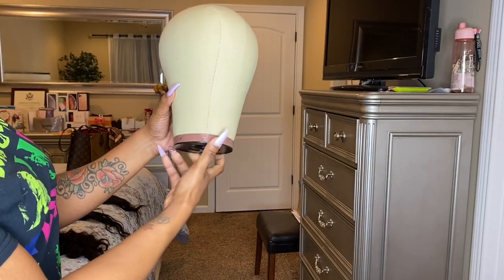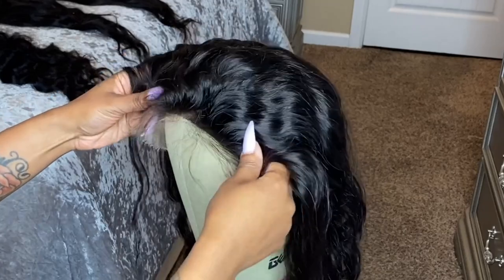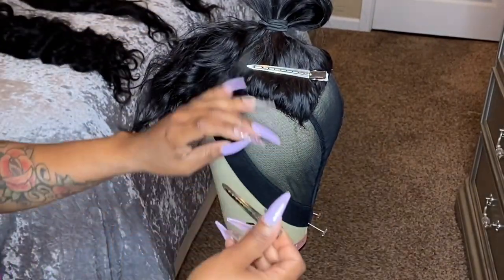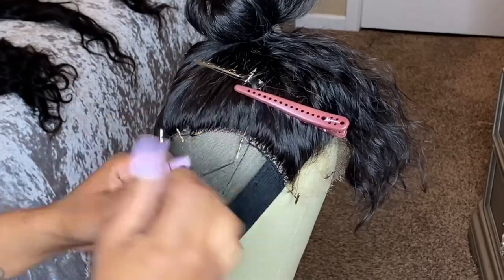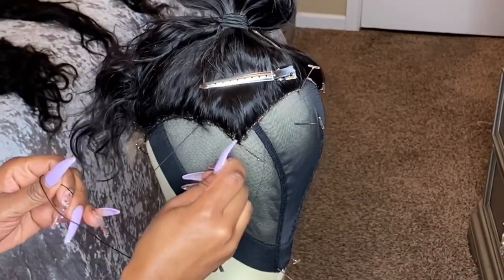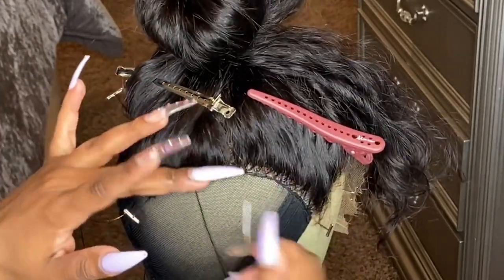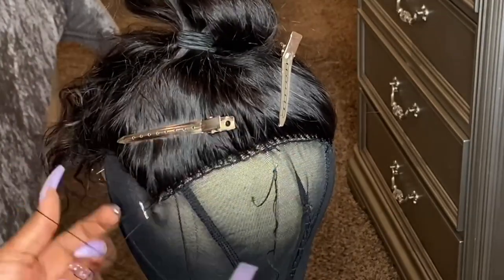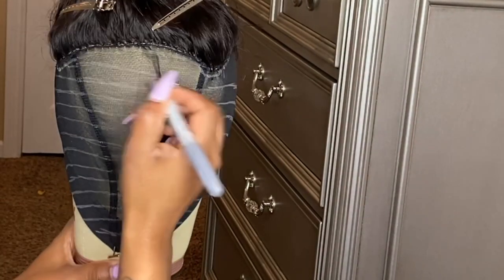DETAILED & Beginner Friendly How To Make A 7x7 Lace Closure On Small Head Size (Wig Block)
HEY SLAY BEAUTIES! Today im going to be doing a video showing how I make my 7x7 lace closures down on a wig head, ENJOY!